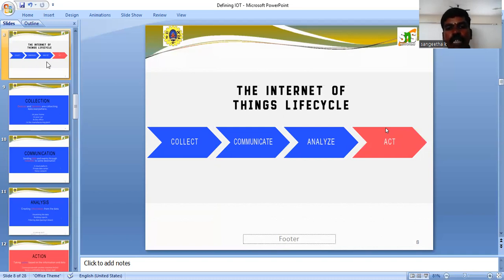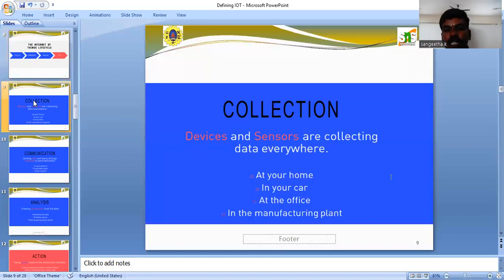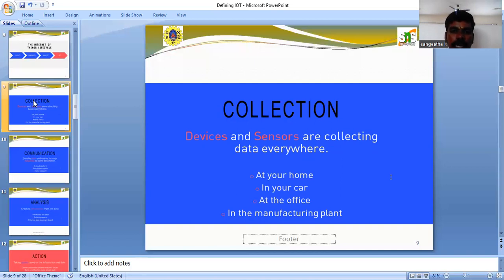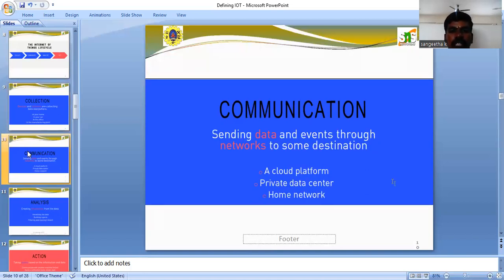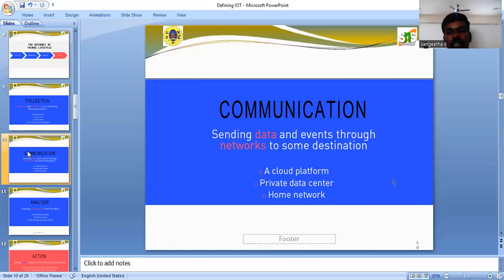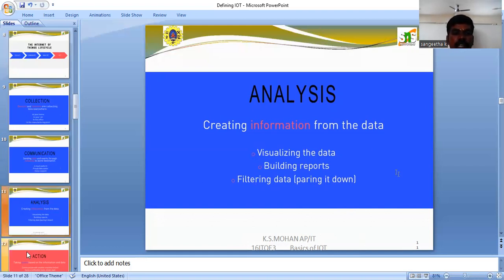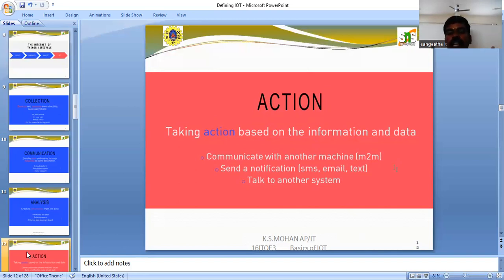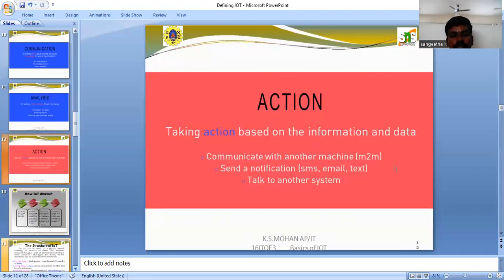Case Study - Smart Irrigation system using IoT